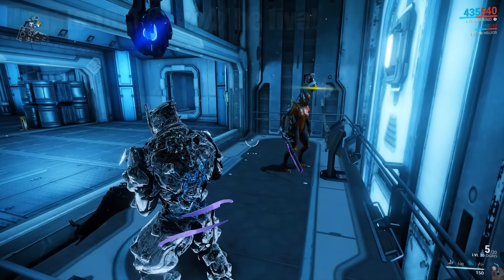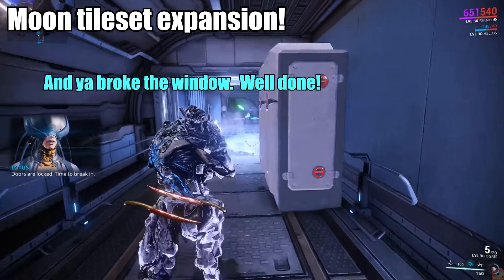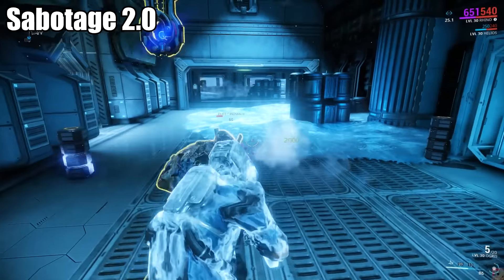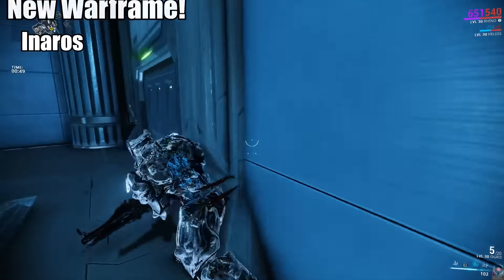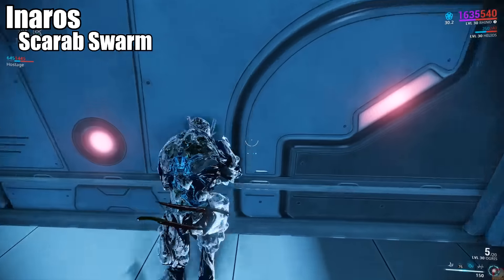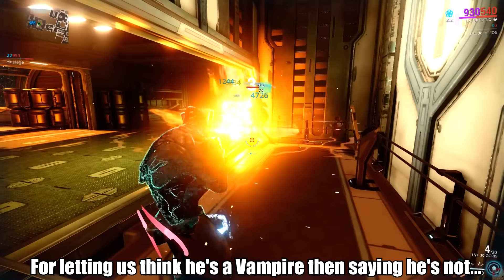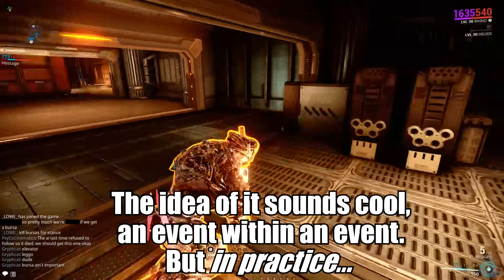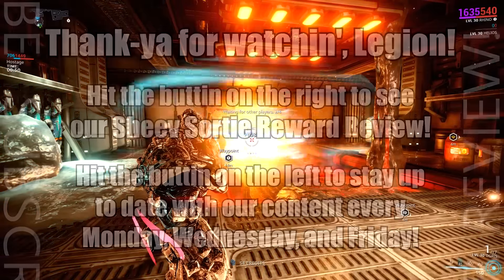The Sands of Inaros Has Arrived! Update 18.5 Features Overview and Preview! [1080HD]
Ahoy thar, Legion! Sands of Inaros should be out right about now! Update 18.5 has quite a lot of content, some things they even kept hidden until the last minute! The new mummy warframe of course is due, but now we know how his abilities actually work!  New weapons, PvP/Conclave content, moon tile set expansion, whole buncha stuff! Also, the update is quite large, clockin' in at over 4GB. So if you're sittin' here watching this as that bar slowly fills, here's what you've got to look forward to!  Enjoy the preview, enjoy the update, and enjoy yer' weekend!  Worry not, the devstream recap will arrive Monday as promised XD  Thank-you for watching and catch ya next time, Legion! Take care!

Share and Like as ya please.  We don't mind when ya do  ^_^